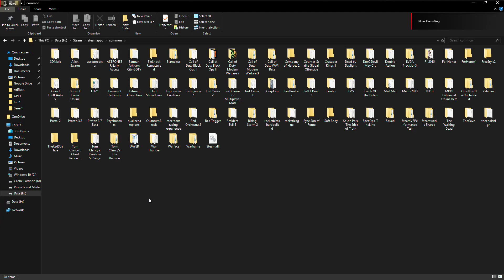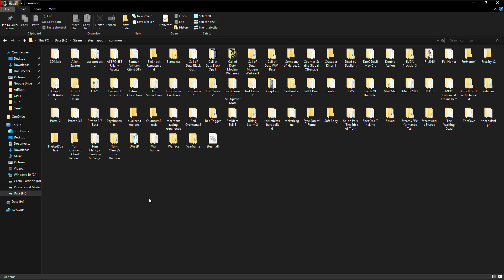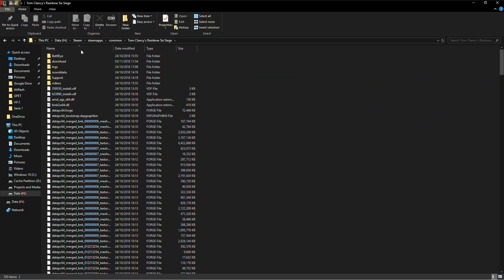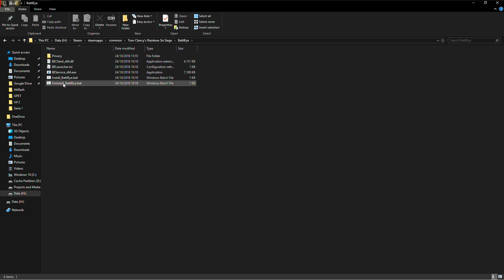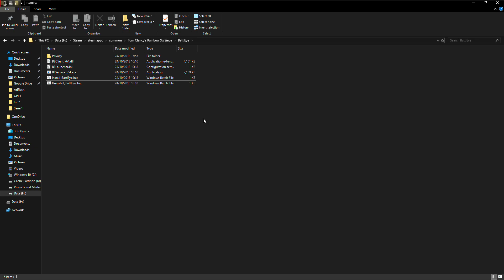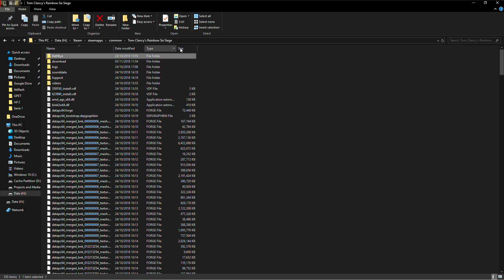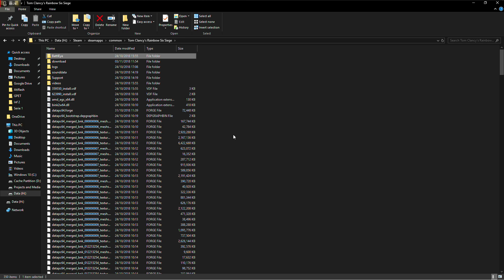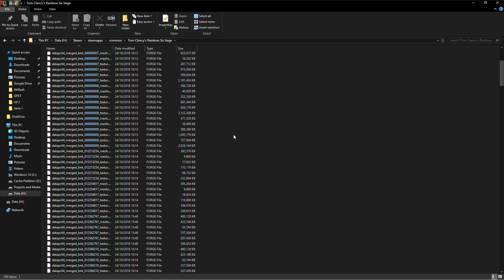Rainbow Six Siege FIX Crashing ("Reinstall" Battleye)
Edit: For those, this did not work you can try the following variation of the fix :

"Reinstall" do not "Uninstall" playing without Battleye wont work or result in a permanent ban. (I wont take blame for any dumb act on your behalf.)

Sorry about the quality of the video I didn't do any fancy edits, nor did i think my speech through for i just wanted to get the message across.. have fun playing!!

In text for those who can't hear properly:

- Go to steam folder.
- Look for the game folder.
- Inside you will find a folder called BattlEye open it.
- Right click on the Uninstall_BattlEye.bat click run as Admin.
- let it uninstall the software.
- then verify the integrity of the game using steam.

Steam will reinstall BattlEye but this time the game wont crash!